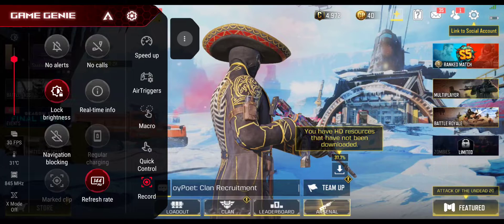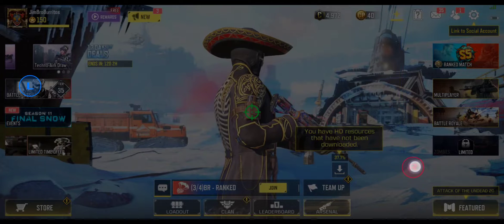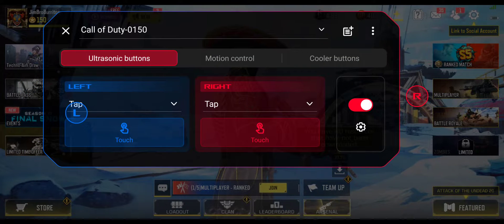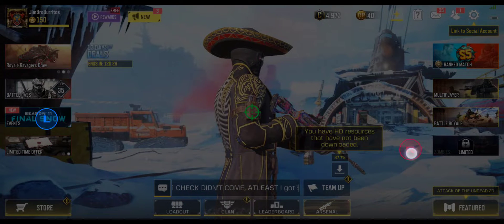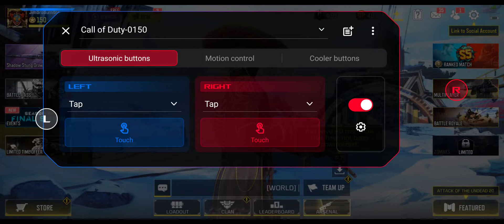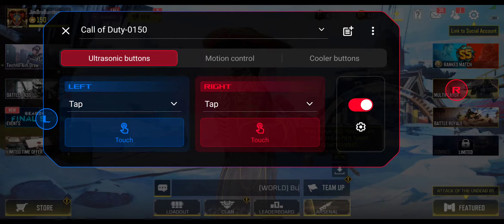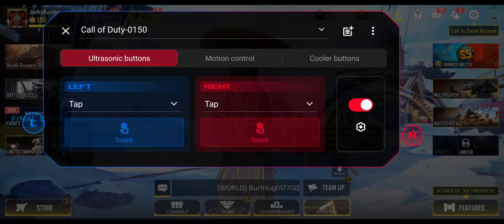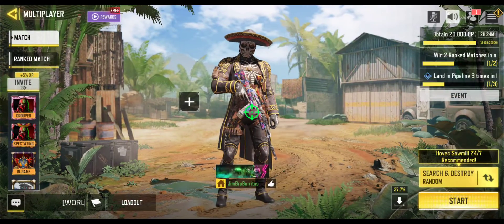How to activate air triggers on Asus Rog Phone 5!